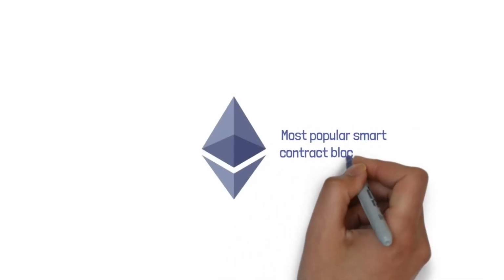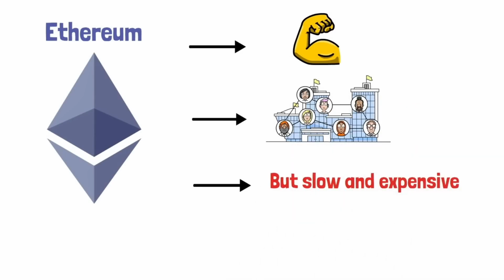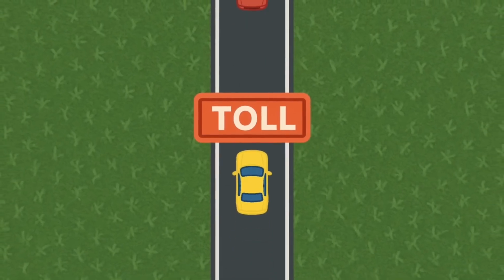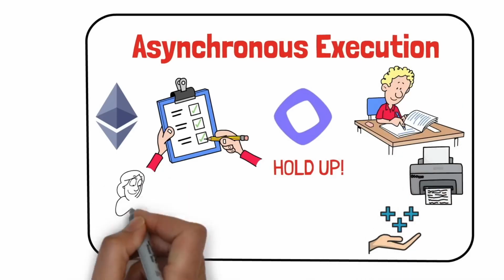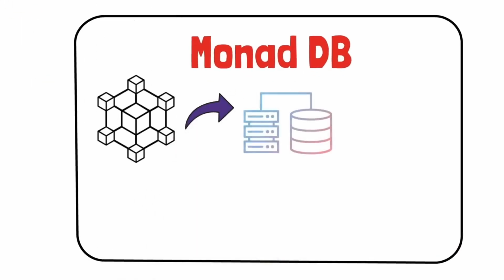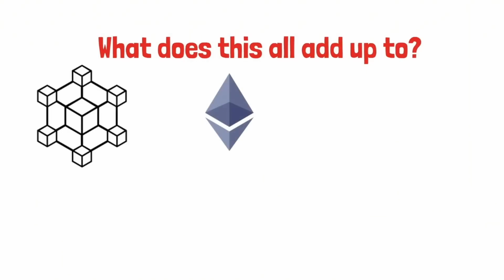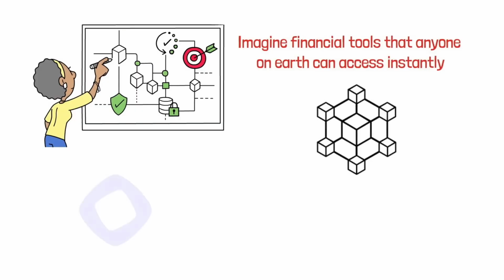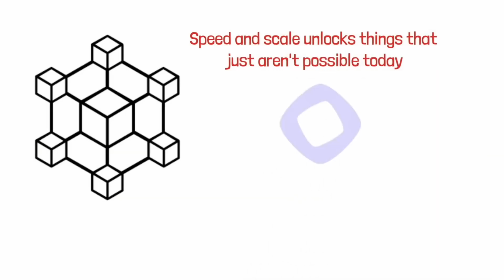Weekly Crypto Forecast | Monad, Privacy Coins & much more!